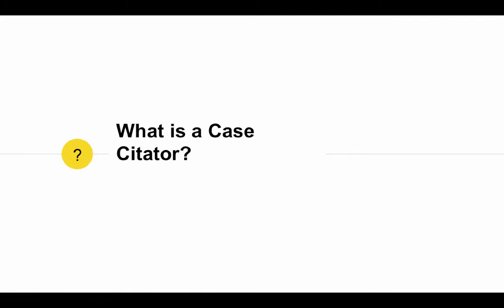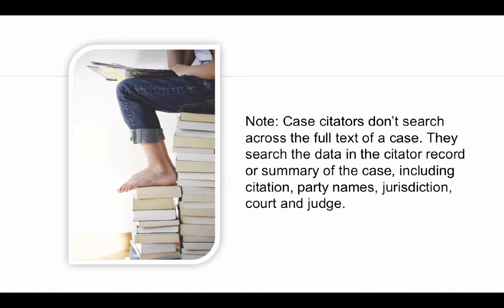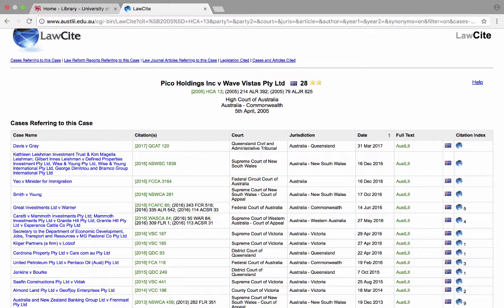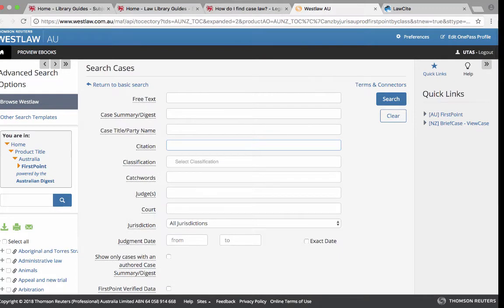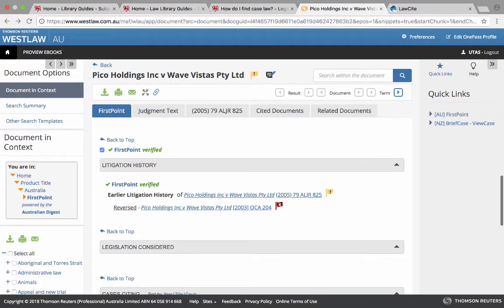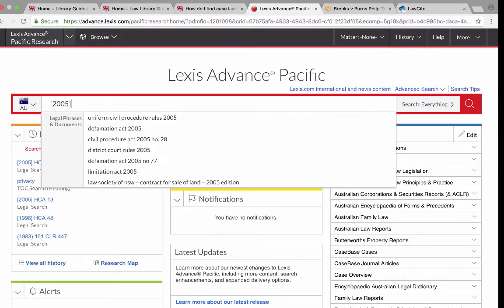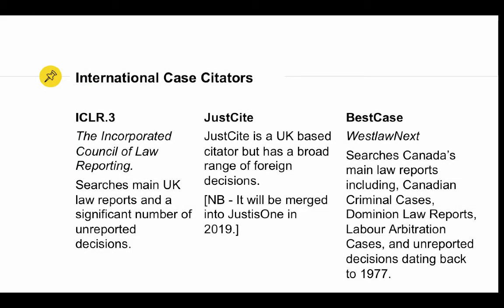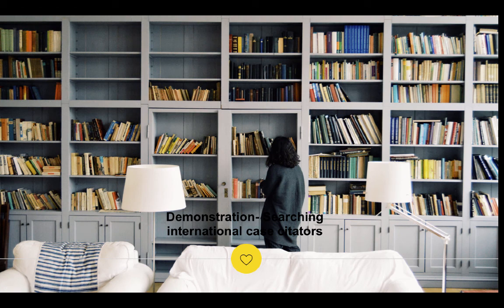Law Library: Introduction to Case Citators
Table of Contents:

00:37 - Case Citators
00:58 - What is a Case Citator?
02:00 - Why use a Case Citator?
03:11 - Do Case Citators have limitations?
04:26 - What Case Citators are available?
04:44 - Australian Case Citators
05:55 - Demonstration- Searching Australian Citators
19:43 - Demonstration- Searching international case citators
22:41 - Thanks!